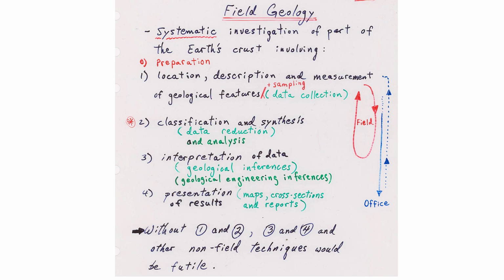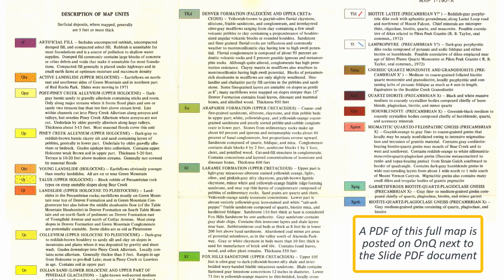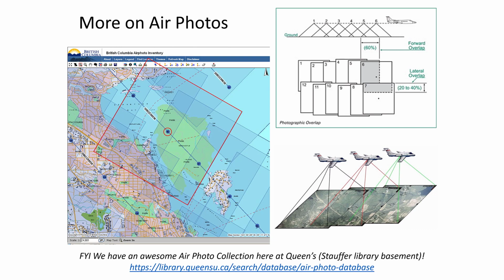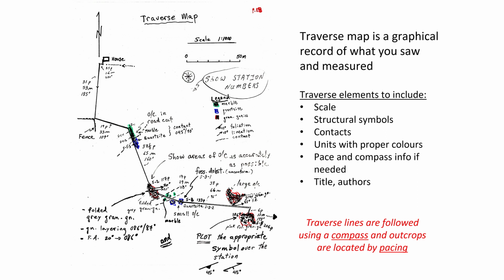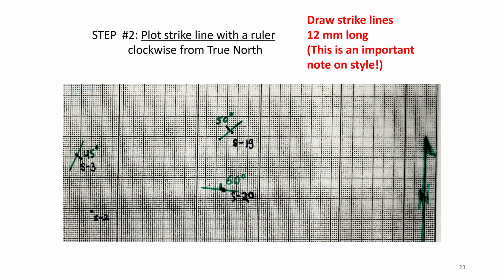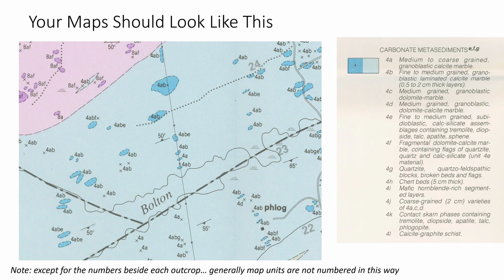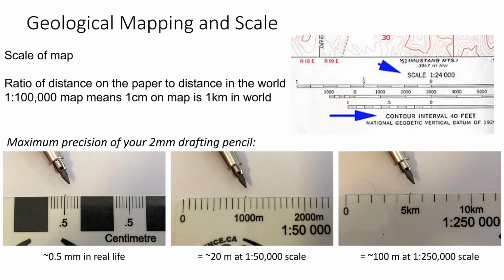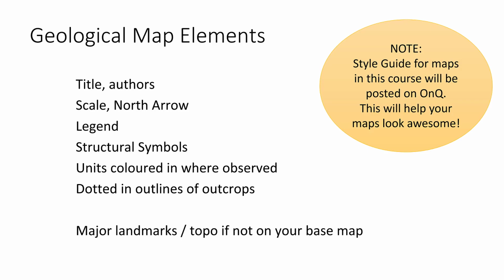GEOEL221 - Maps and Map Making Basics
Lecture recorded in fall 2020